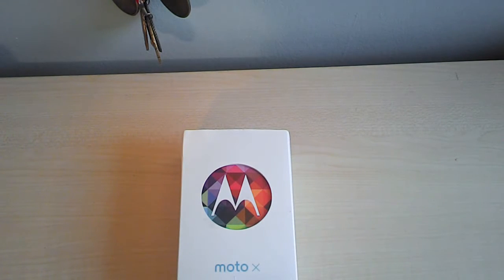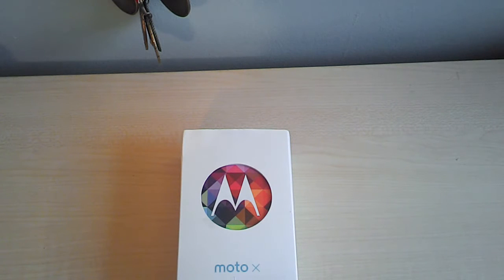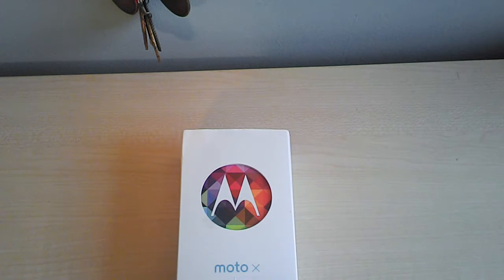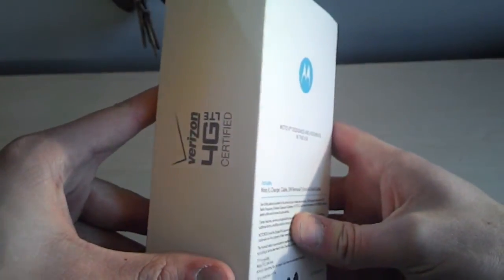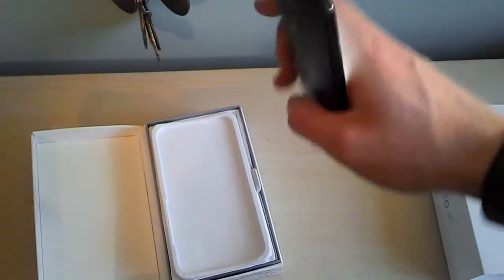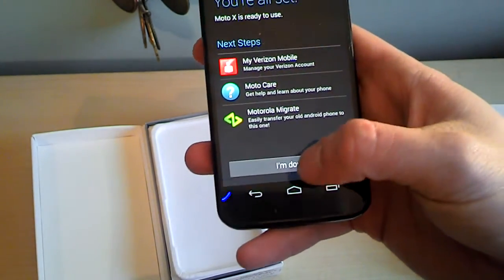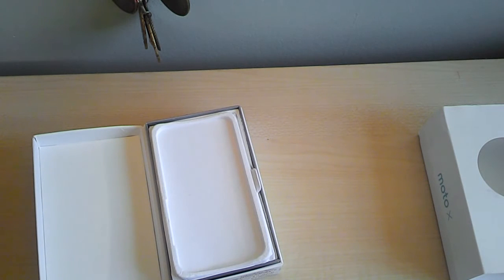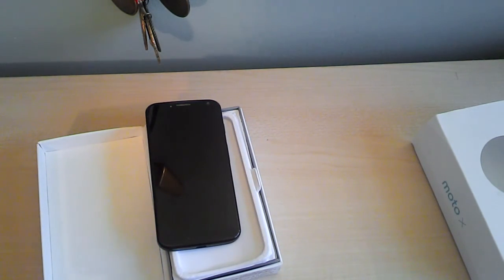Moto X Unboxing